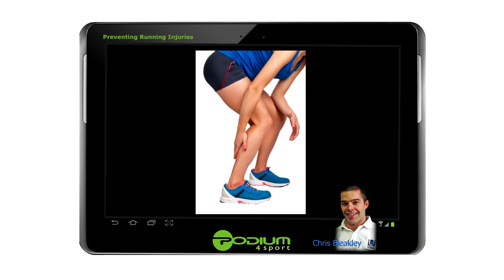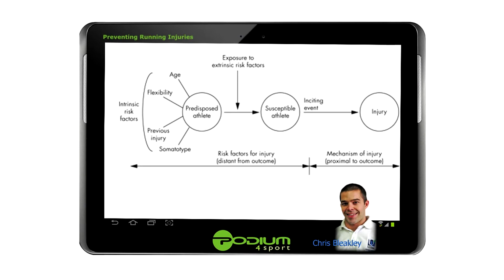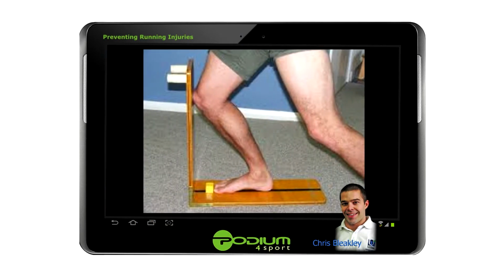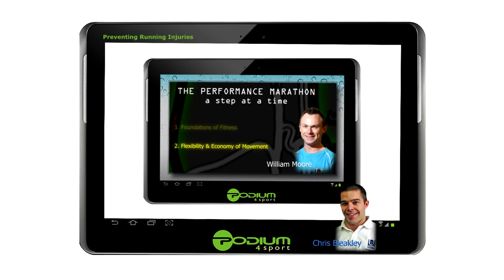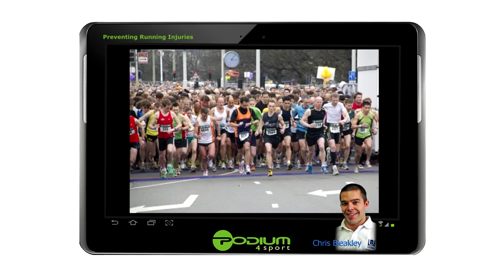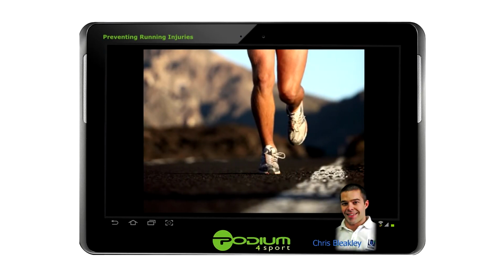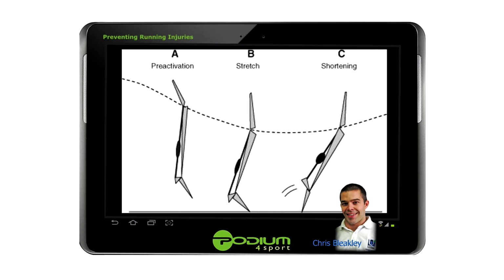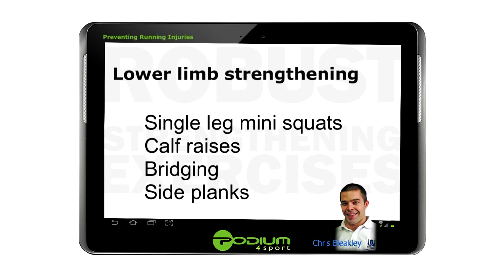The Injury Free Marathon